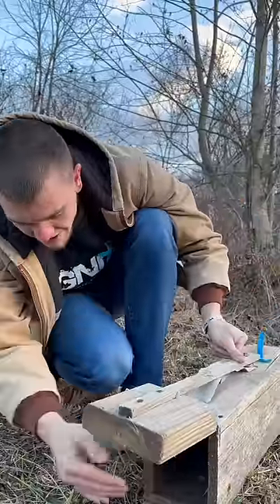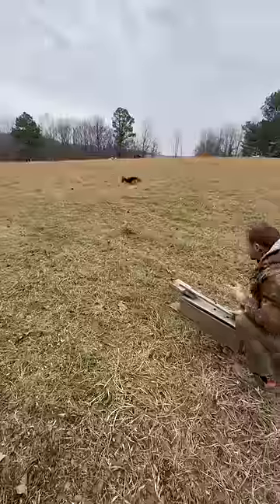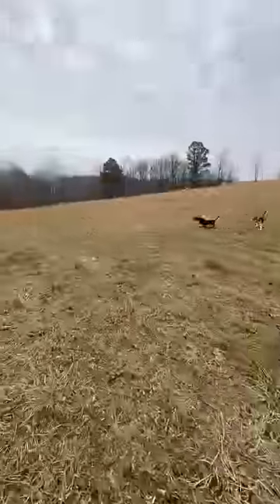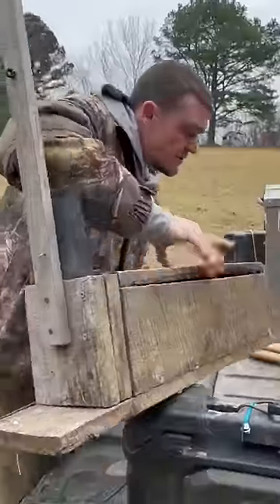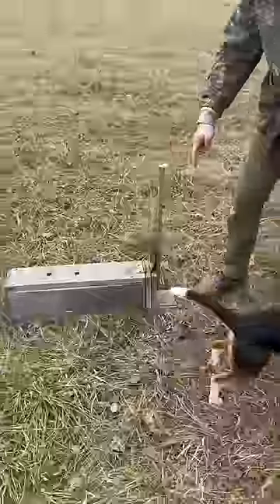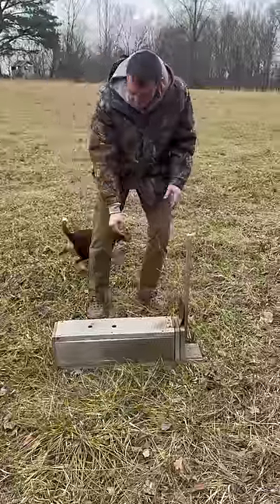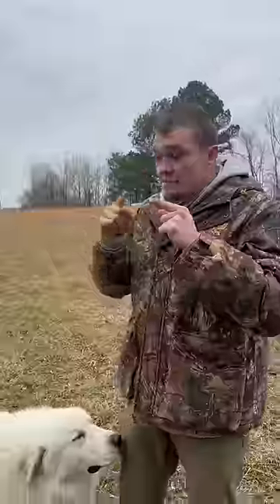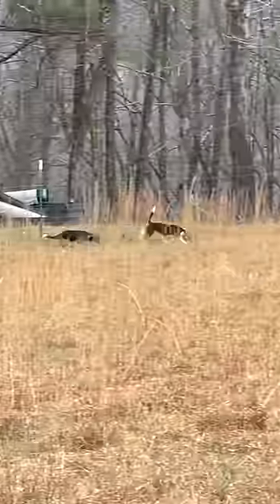Training My Beagles with Wild Rabbit!